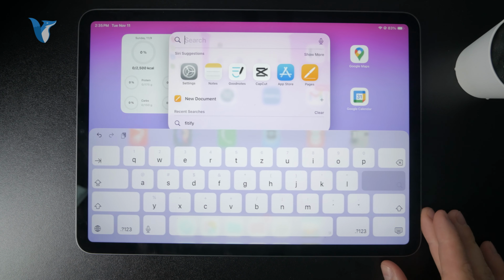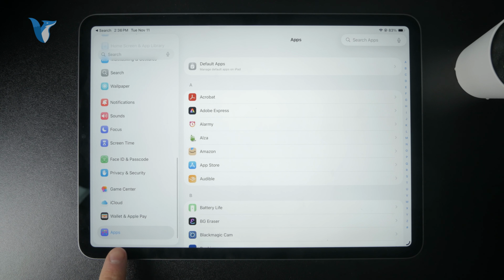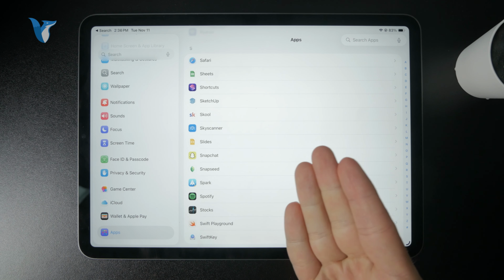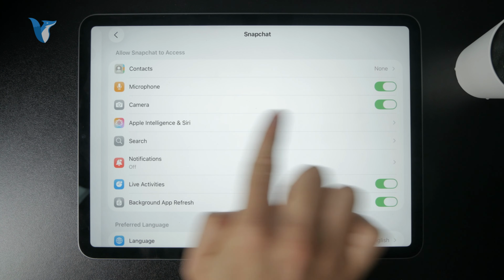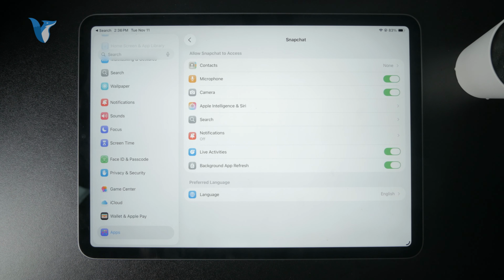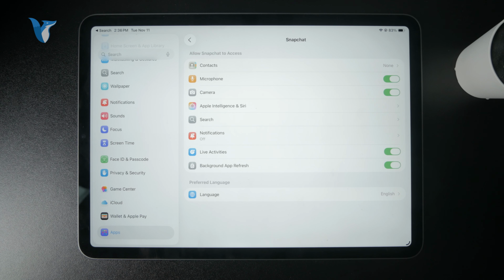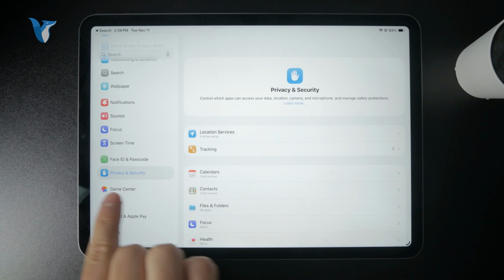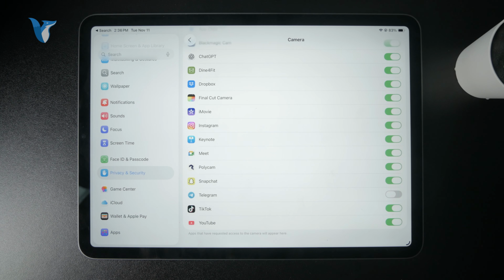How to Let Snapchat Access your Camera on iPad (tutorial)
Can’t use the camera on Snapchat with your iPad? In this video, I’ll show you how to grant camera access in your iPad settings so you can snap and record without any issues.